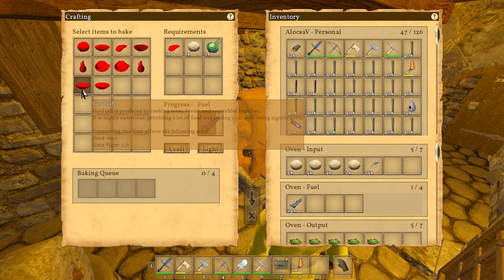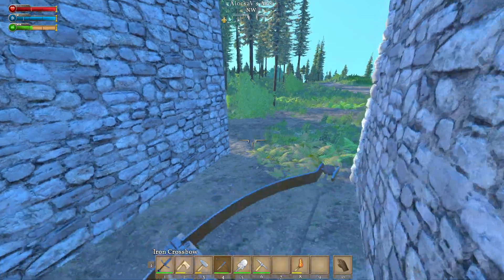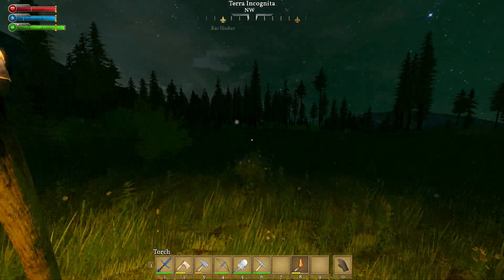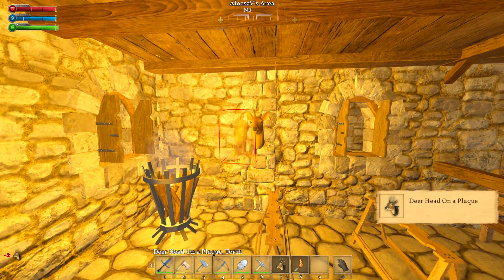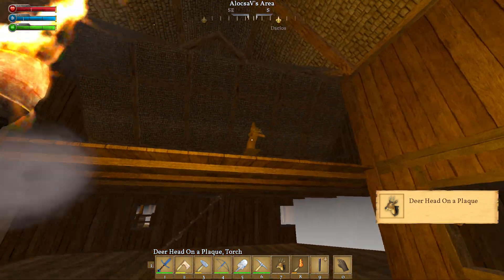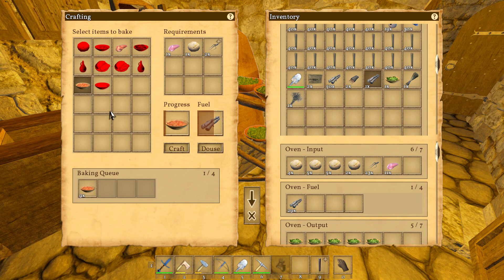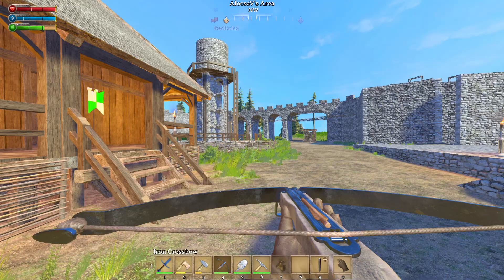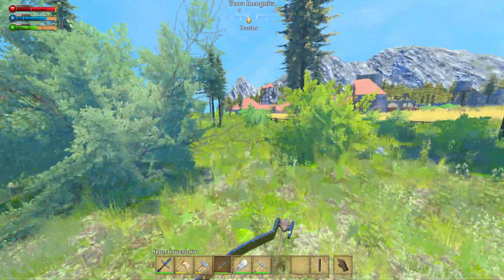Taxidermist For A Day — Medieval Engineers : season 3 - ep.55